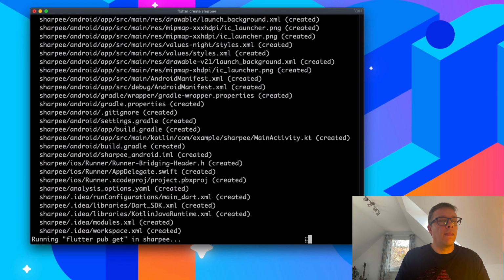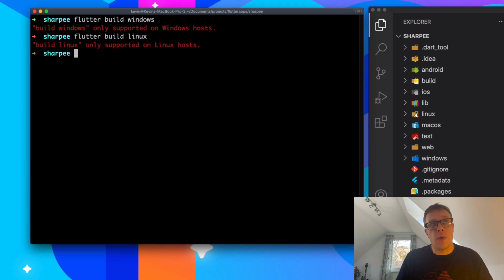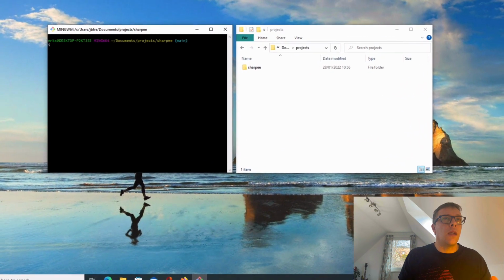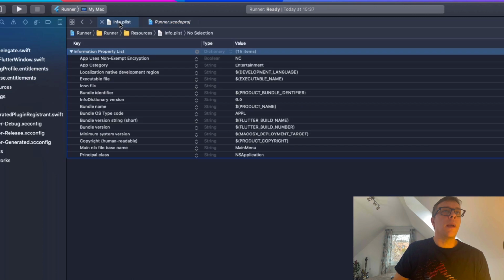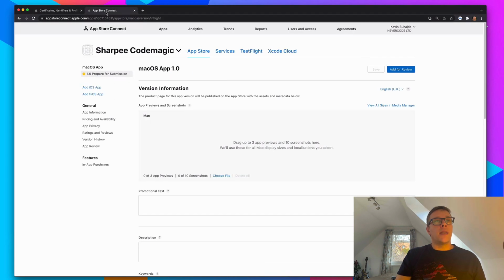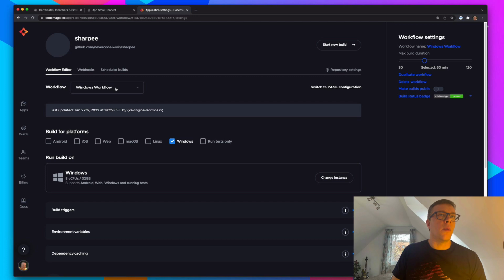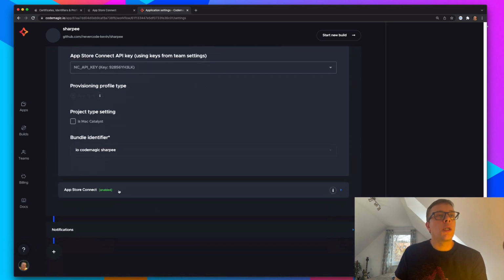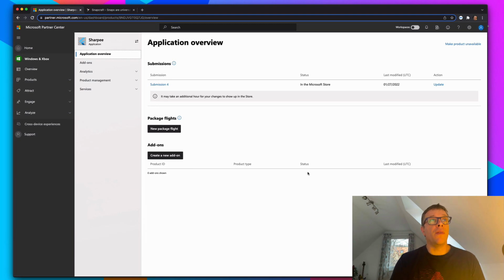How to build and publish Flutter Desktop apps | Kevin Suhajda - FlutterVikings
Come and explore the magical world of desktop applications. If you thought iOS releases are difficult you haven’t seen anything yet :) Luckily Kevin has gone through the pains first hand and is happy to share the learnings how to publish to the stores and set up CI/CD to do that for Windows, macOS, and Linux apps